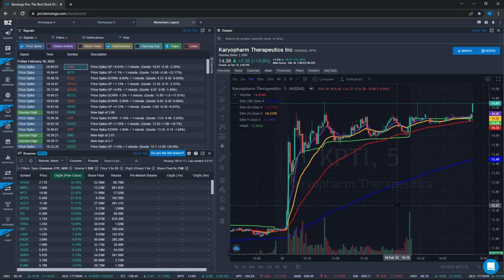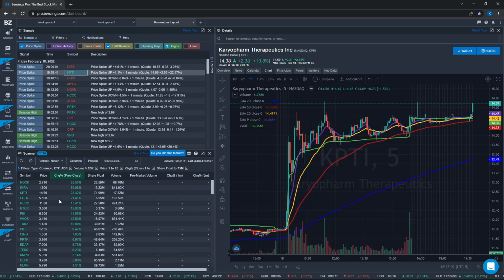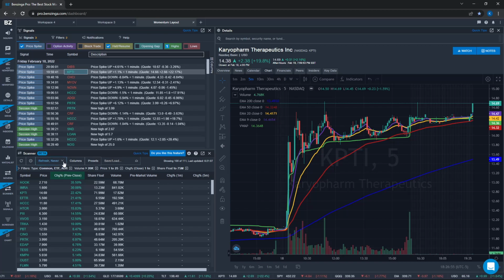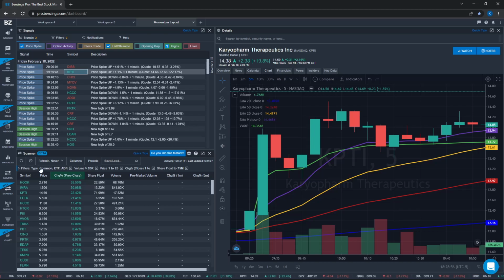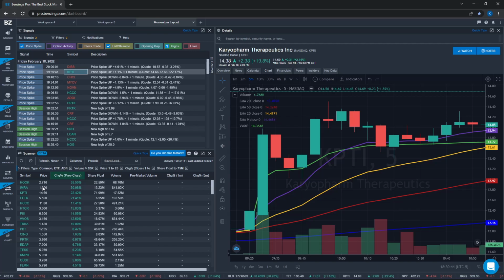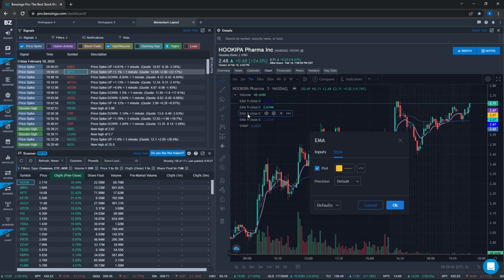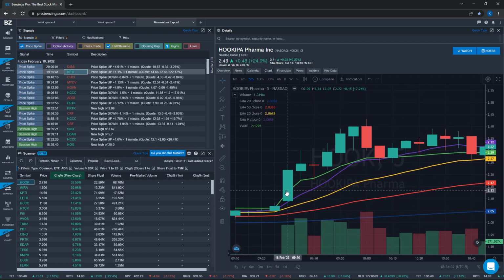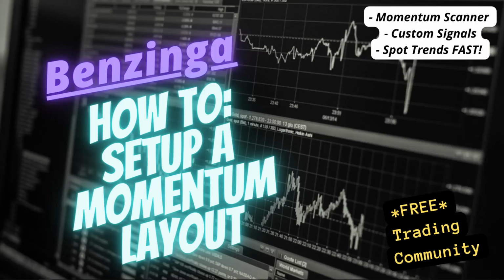Benzinga Pro: Setting Up A Day Trading Workspace / Scanners + Signals / Momentum Layout